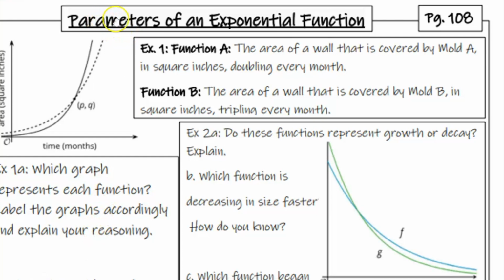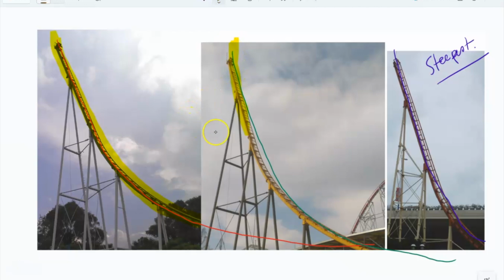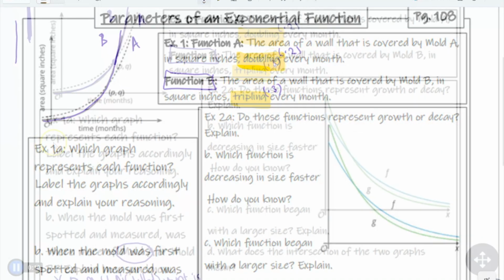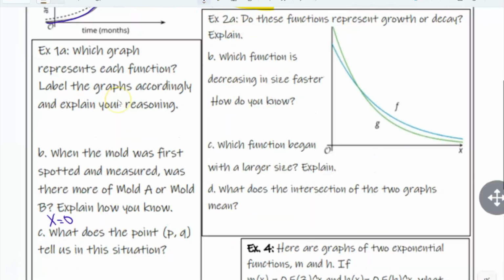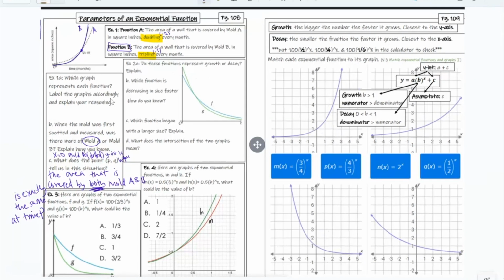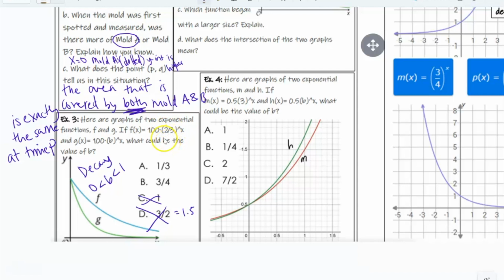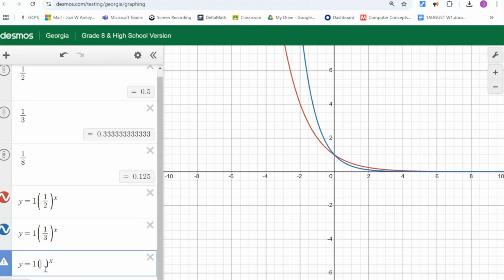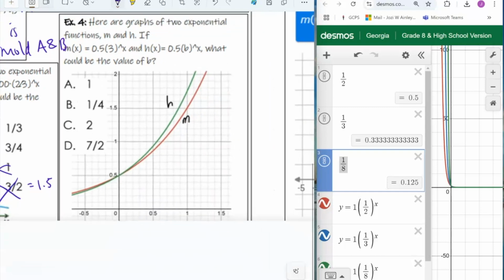PARAMETERS OF EXPONENTIAL FUNCTIONS